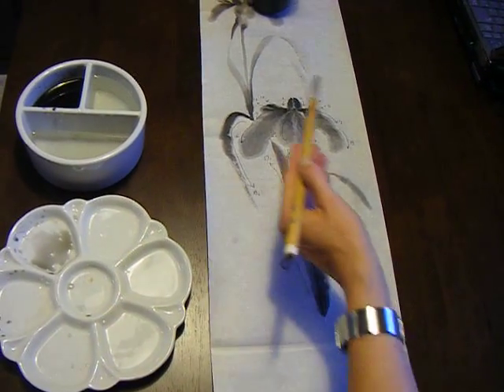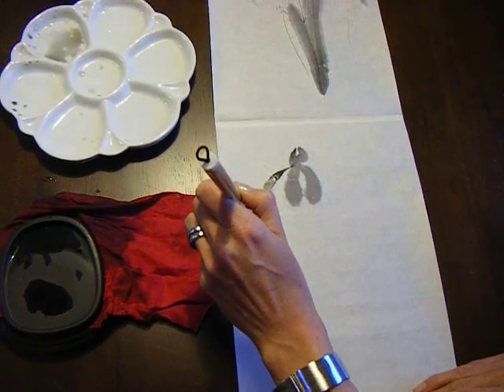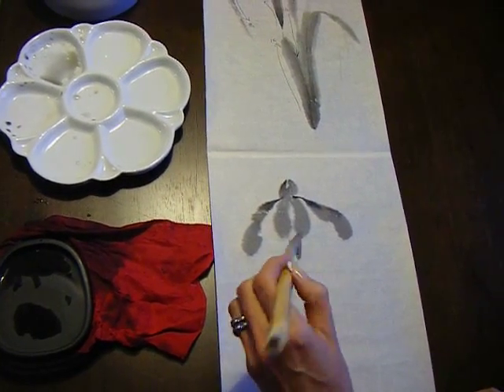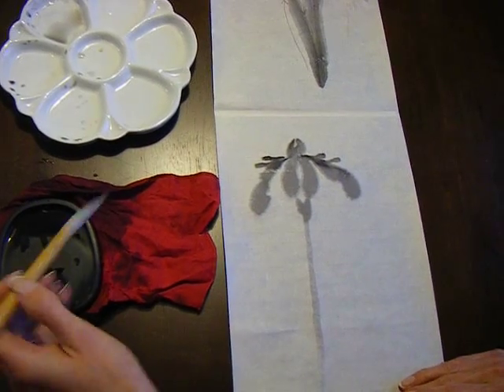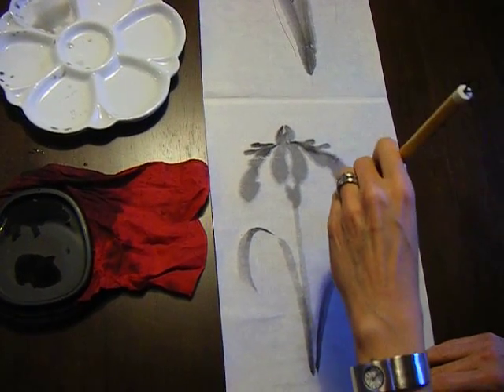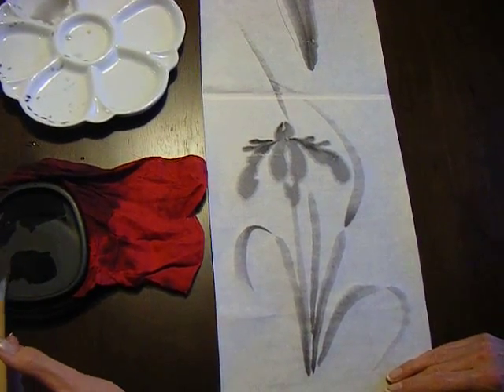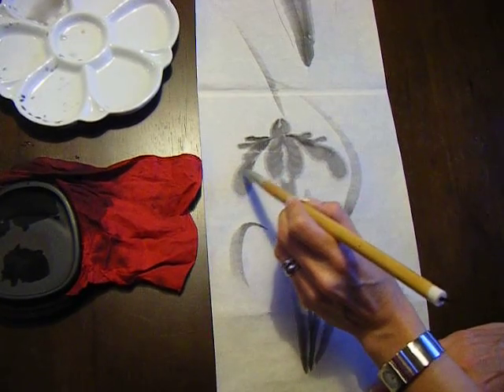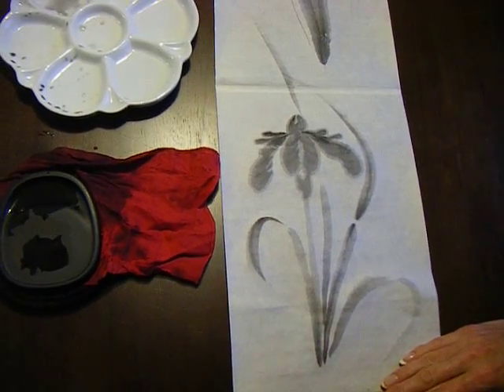Painting Iris general introduction 2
Putting the brushstrokes of the Basic Iris introduction into practice.